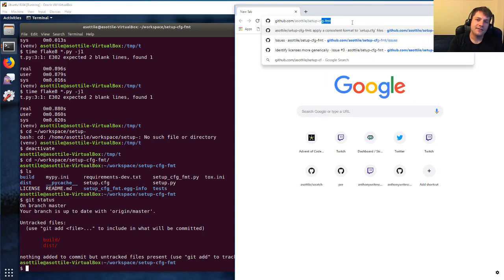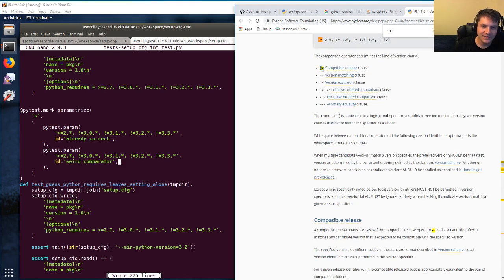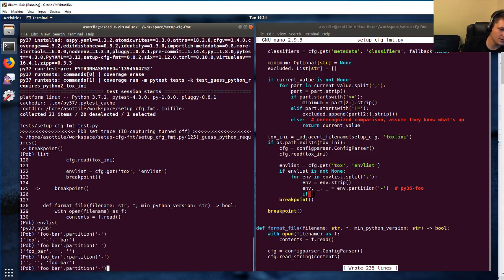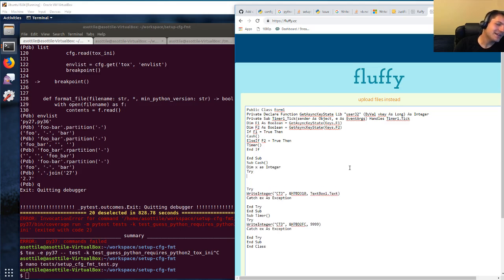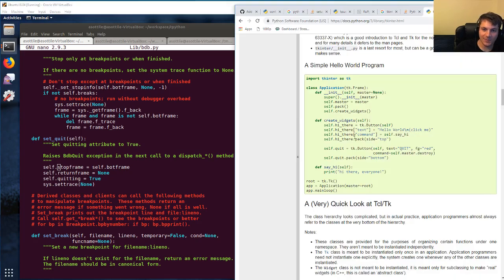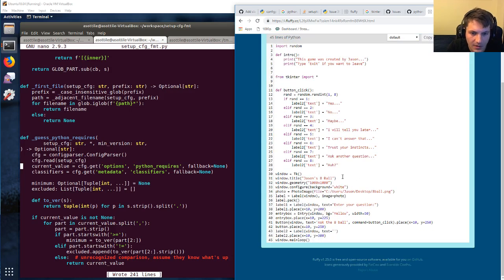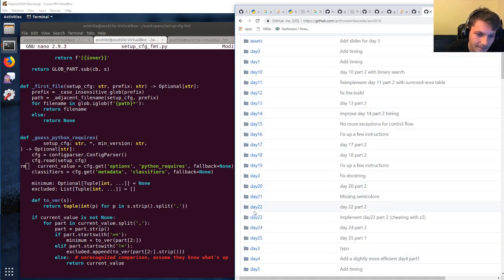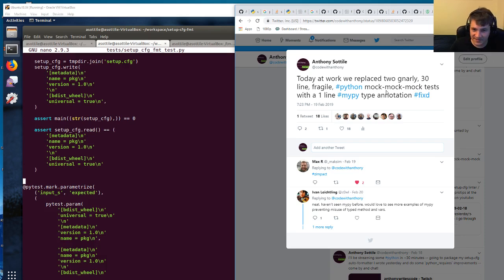replay - some code, mostly chat tbh - 2019-02-26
I had grand ambitions, but then spent most of the stream talking about interviewing and recruiting.